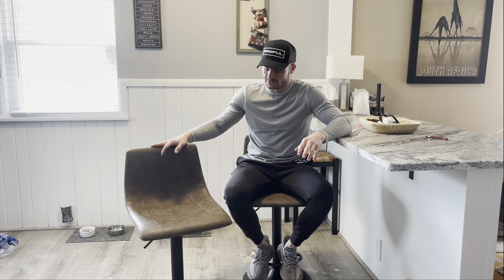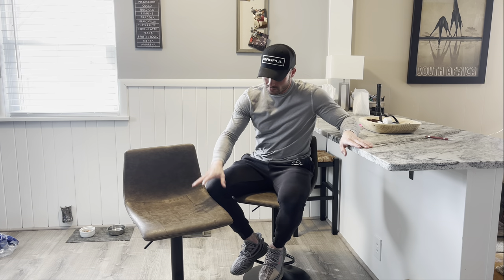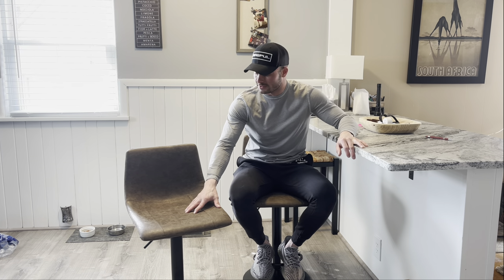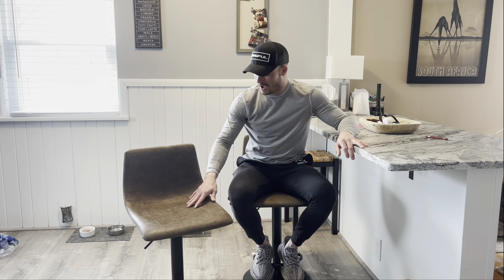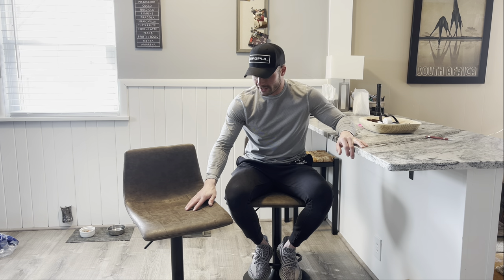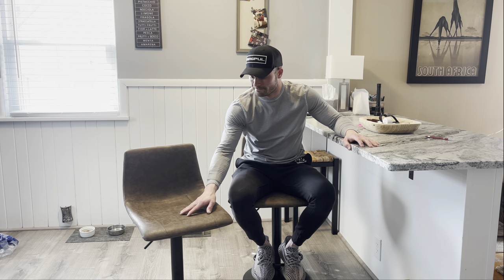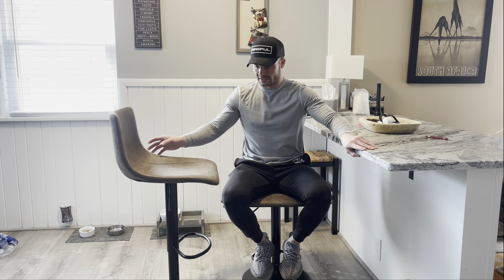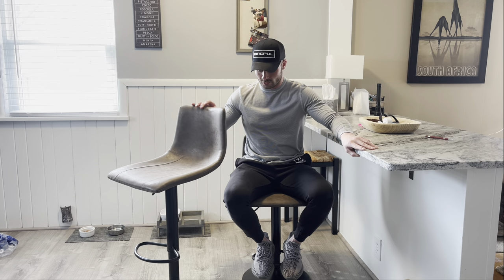Review of MAISON ARTS Swivel Bar Stools Set of 2 for Kitchen Counter Adjustable Counter Height